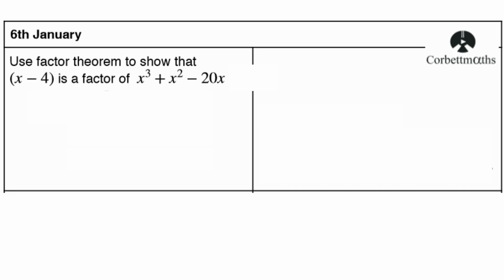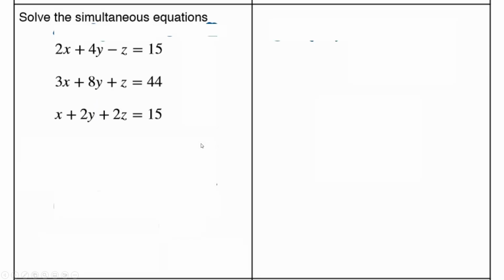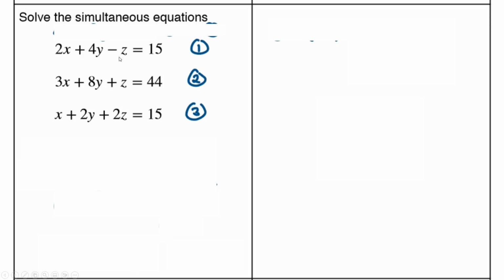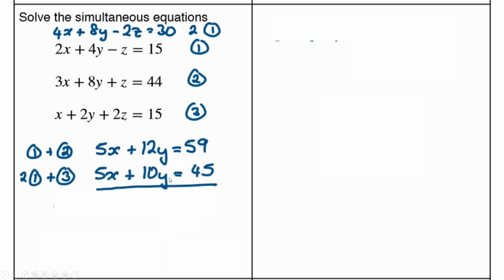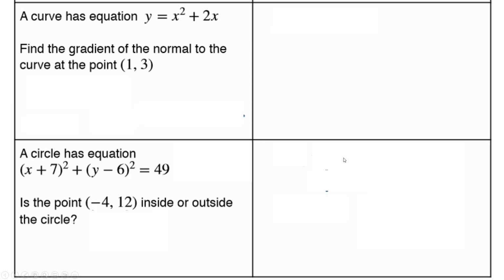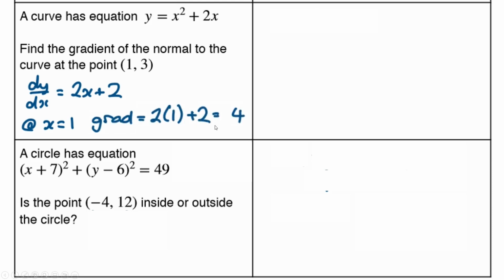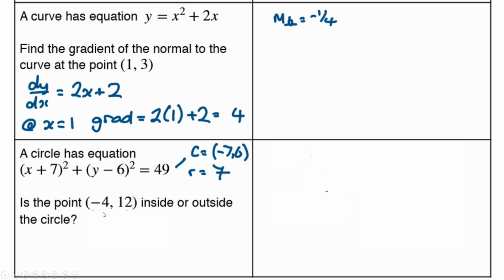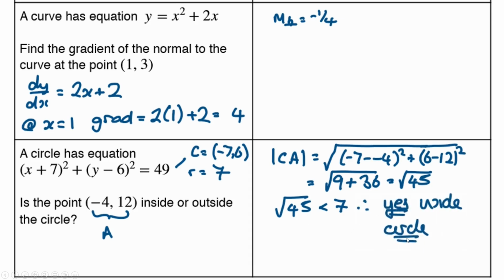GCSE Further Maths - 5-a-day - 6th January